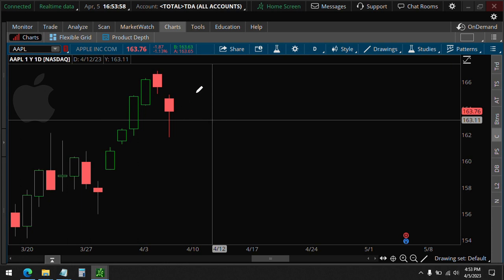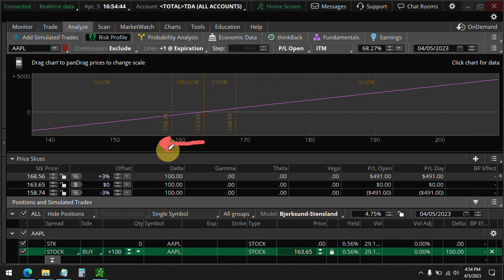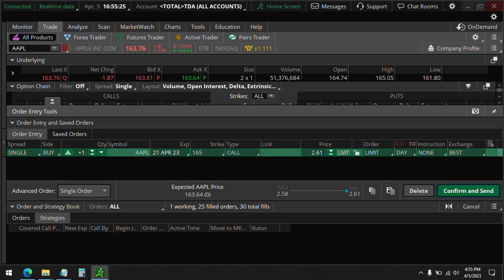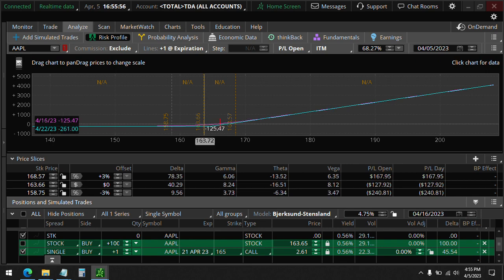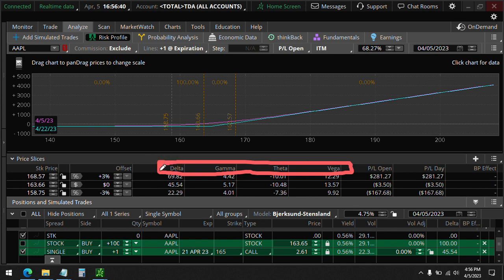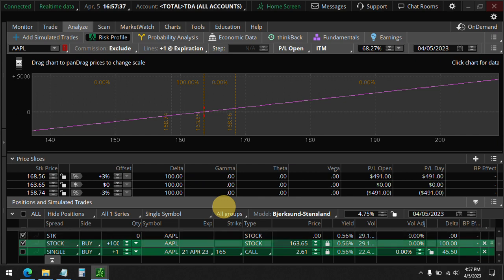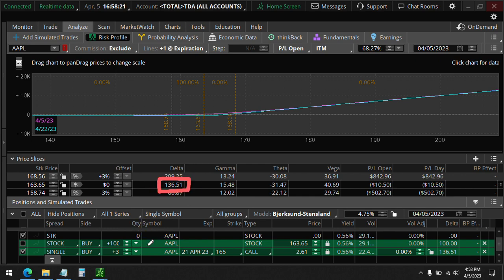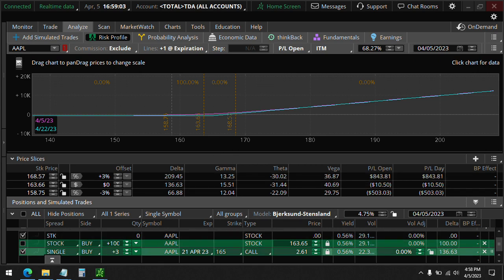Buy Stocks or Options? Learn the Difference.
What is the main difference between buying stocks and options?  Find out in this video how delta and theta affect the leverage gained from options and stocks differently.